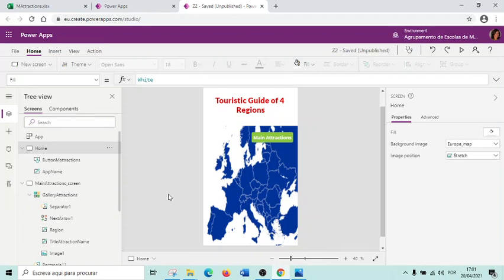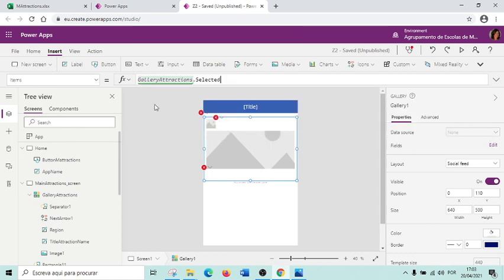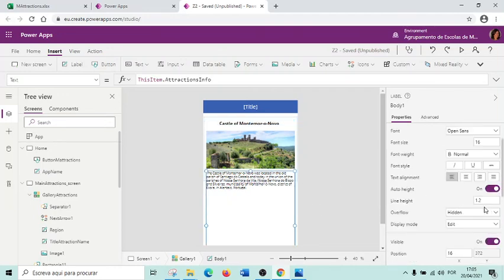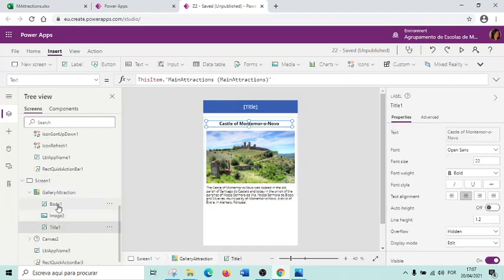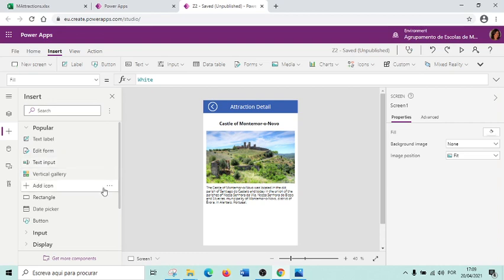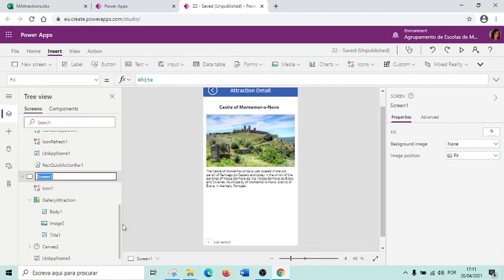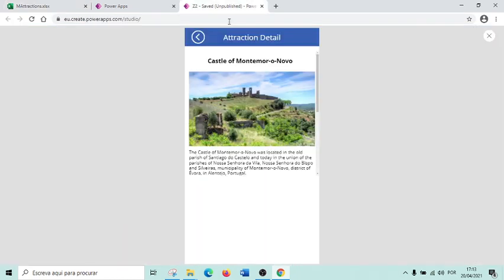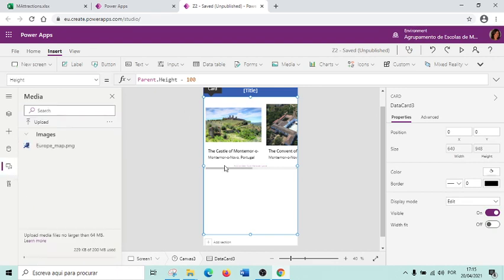PowerApps part2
Introduction to PowerApps . Work with lists.